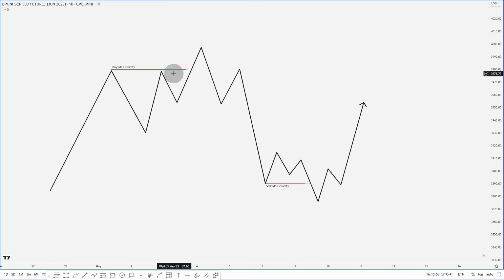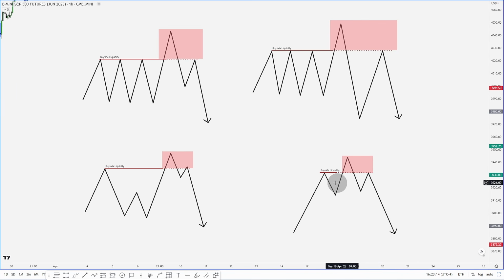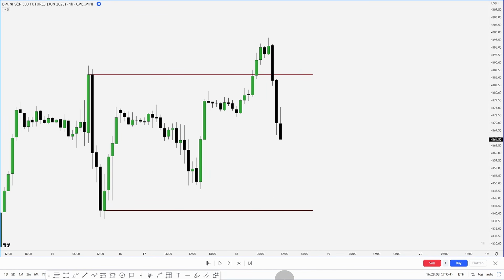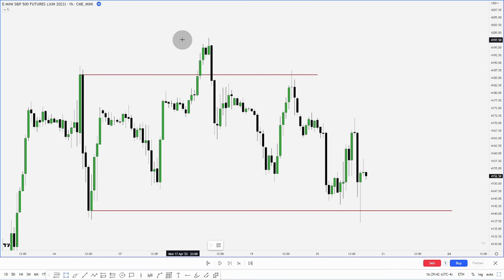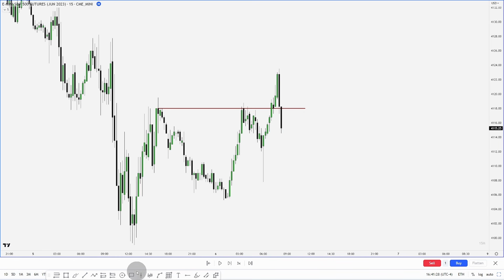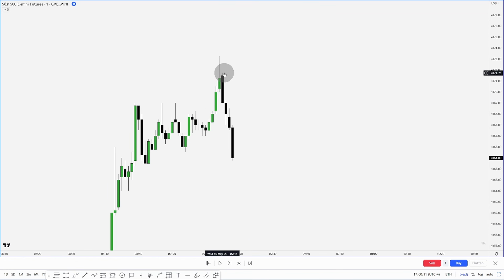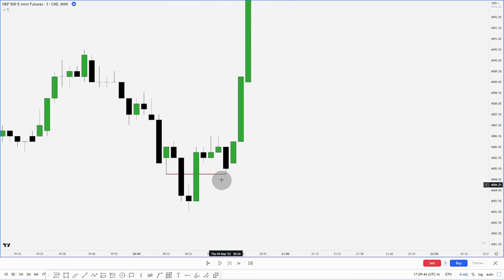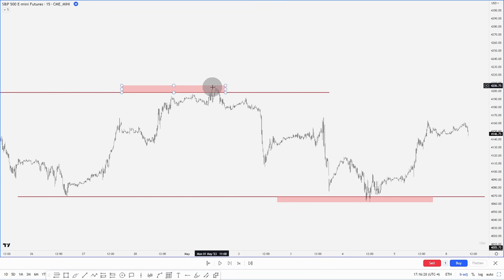Box Setup - The Easiest Entry Model? - ICT Concepts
The Box Setup:
Accumulation/Manipulation/Distribution

50k Starter accounts at MyFundedFutures are now only $76 with no activation fee!! Use code TTrades

0:00 Intro
0:23 Box Setup
2:05 Example 1
3:38 Example 2
4:24 Example 3 (What is the range?)
5:35 Example 4
6:39 Example 5 (using wicks)
7:10 Example 6 Bias
7:55 Example 7 Daily
8:14 Outro